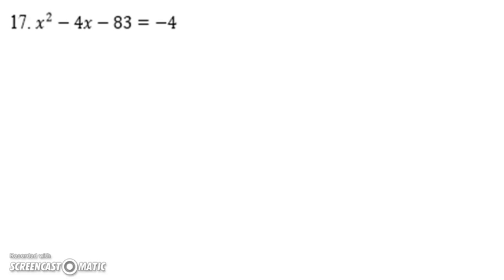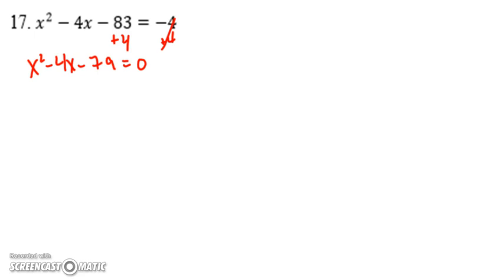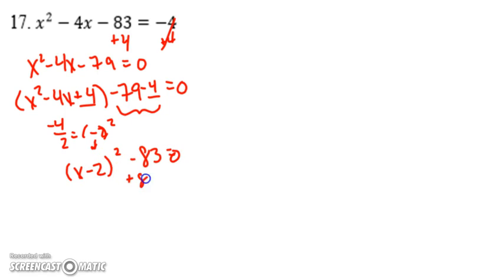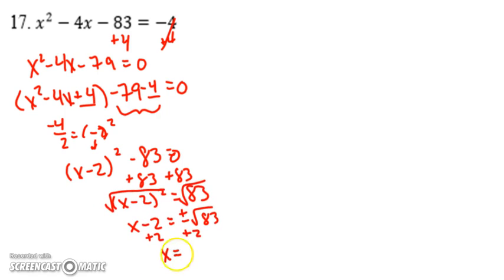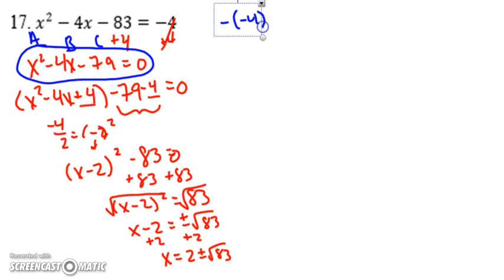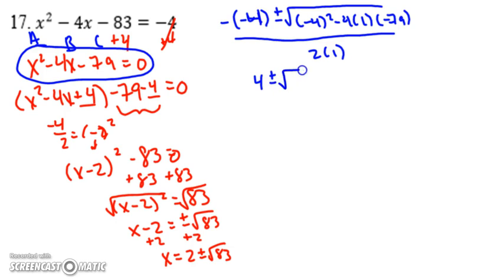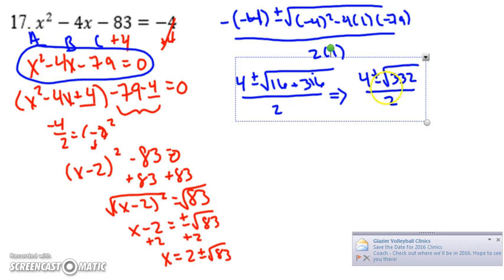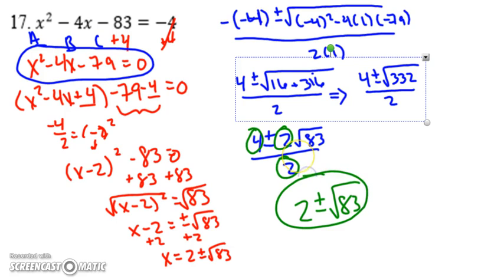Unit 3 Review #17